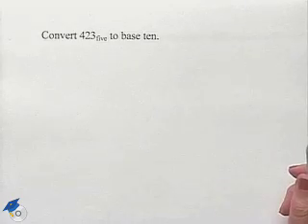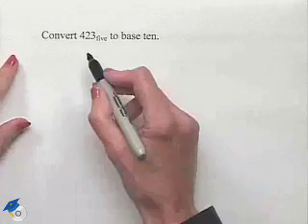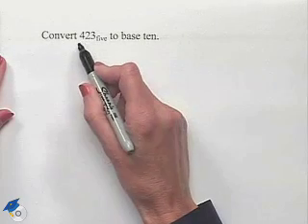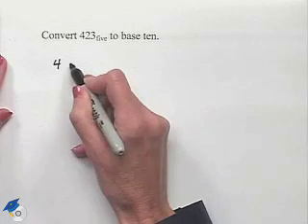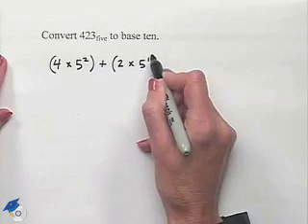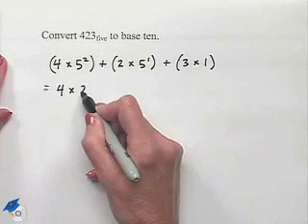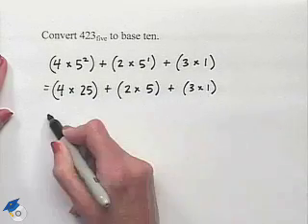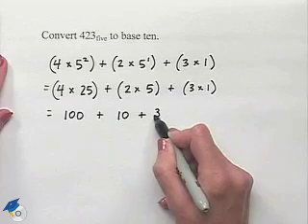Blitzer Thinking Mathematically Ch 4 Ex 10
A professor solves a problem using base arithmetic.